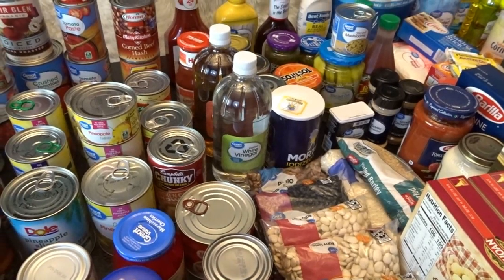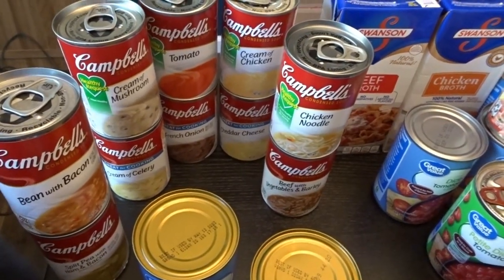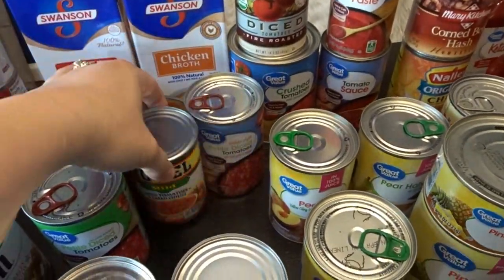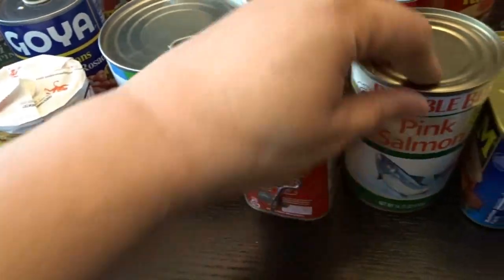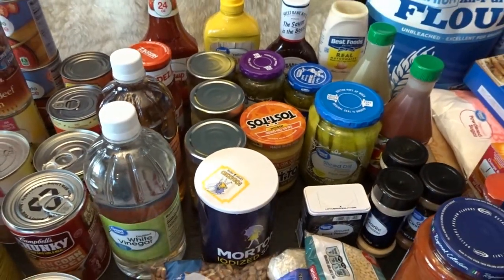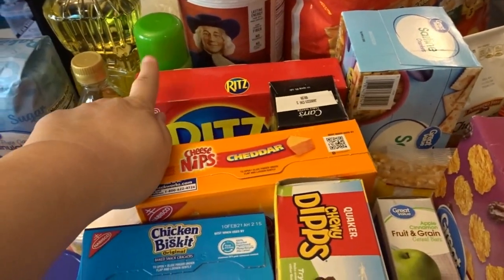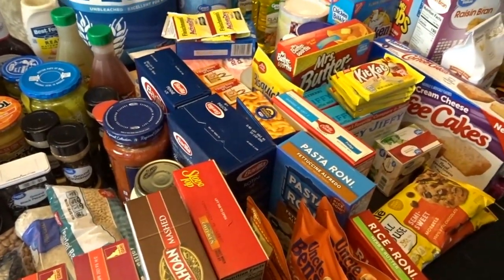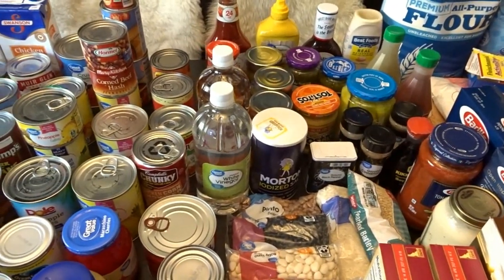150 Pantry Favorites - Walmart Grocery Haul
Here are the 150 Pantry Favorites that I purchased from Walmart, hope this video gives you ideas for your pantry.

Here is my list of 150 Pantry Favorites
1-12- Cream of Mushroom, Tomato, Cream of Chicken, Cream of Celery, French Onion, Cheddar, Split Pea, Bean and Bacon, Beef Barley, Chicken Noodle Soups, Chicken and Beef Broth.
13-26- Canned Corn, Green Beans, Mixed Veggies, Carrots, Peas, Canned Yams, Potatoes, Artichoke Hearts, Black Olives Whole and Sliced, Green Olives, Jalapeno, Roasted Red Pepper, Green Chilies.
27-34- Enchilada Sauce Red & Green, Canned Diced Tomatoes, Diced Italian Tomatoes, Fire Roasted tomatoes, Rotel, Crushed Tomatoes, tomato sauce and tomato paste.
35-43- Canned Beans- Black Beans, Pinto, White or Navy, Garbanzo, Chili Beans, Red Kidney, Pork and Beans, Baked Beans, Re-fried Beans.
44-54- Canned Peaches, Pears, Mixed Fruit, Sliced, Chunk, Tidbits and Crushed Pineapples, Cranberry Sauce, Maraschino Cherries, Mandarin Oranges, Applesauce.
55-61- Spam, Corned Beef, Canned Chicken, Tuna, Salmon, Deviled Ham, Vienna Sausages.
62-68- Chili, Corned Beef Hash, Beef Stew, Chunky Soups, Ravioli, Spaghettios, Canned Tamales
69-80- Ketchup, Mustard, Dill and Sweet Relish, Salsa Red & Green, BBQ sauce, Mayo, Taco Sauce Red & Green, Mushrooms, Pickles, Sour Kraut, Soy Sauce.
81-90- White and Apple Cider Vinegar, Water, Juice, Candy, Salt, Pepper, Dehydrated Minced Onion, Garlic Powder, Cinnamon.
113-126- Rice, Dried Beans, Lentils, Dried Peas, Barley, Potatoes Au Gratin boxed, Instant Mashed Potatoes, Pasta, Pasta Sauce, Alfredo Sauce, Stuffing, Boxed Mac n Cheese, Rice and Noodle Roni, Oats
127-138- Ritz Crackers, Saltines, Water Crackers, Cheddar Crackers, Chicken Cracker, Popcorn, Granola Bars, Cereal Bars, Cereal, Snack Treat, Chips and Tortilla Chips, Cookies
139-150- Peanut Butter or Alternative, honey, jam, queso, syrup, molasses, raisins, dates, craisins, tea/cocoa/hot cider, powdered and evaporated milk, and coffee.